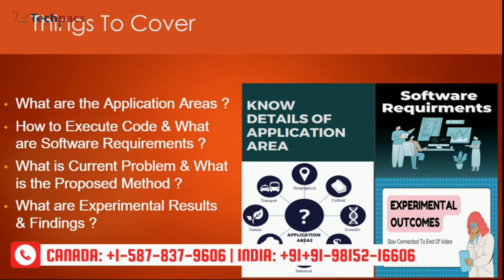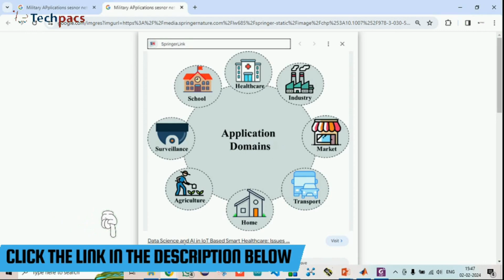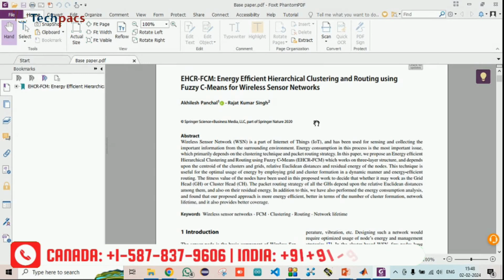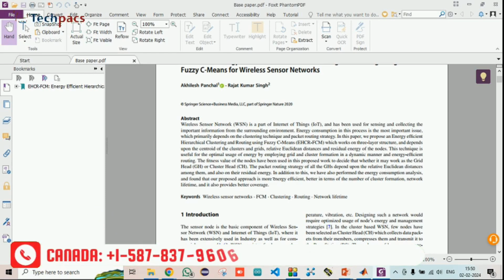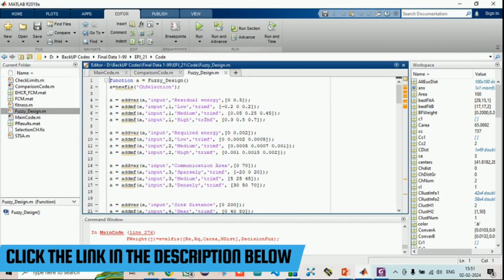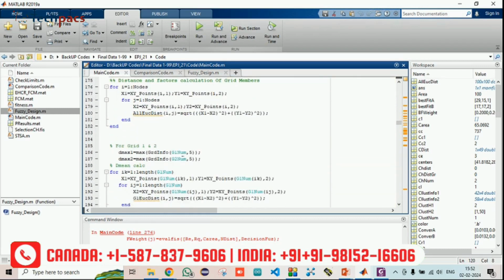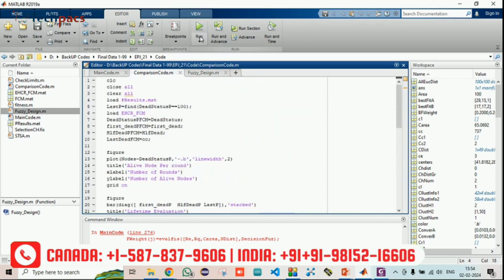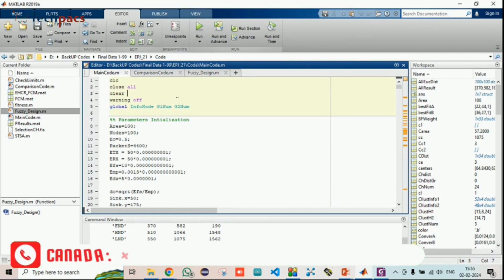A Pioneering Fuzzy Inference System Model for Improving Lifespan of WSN.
This video is about the A Fuzzy Inference System Model with STSA Optimization for Energy-Efficient WSN. In this video you will see the working model and detailed description of this project.

Enhance WSN lifespan with a Fuzzy Inference System Model. Reduce energy consumption, optimize CH selection, and improve network stability. Explore now!